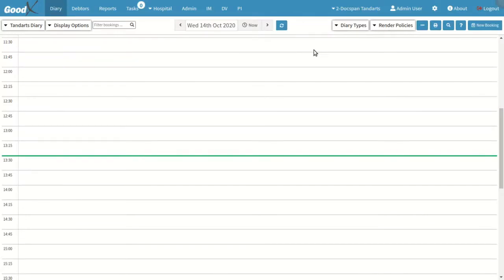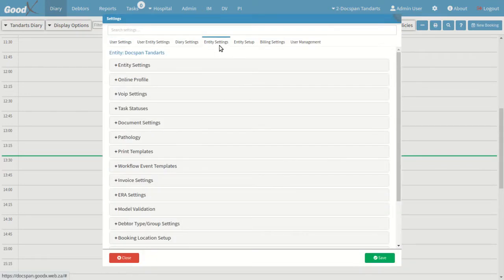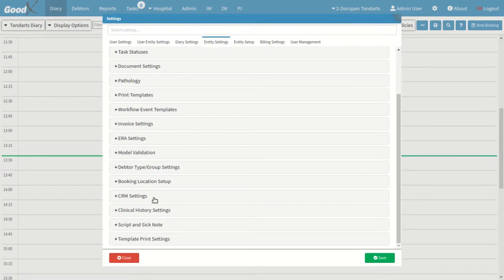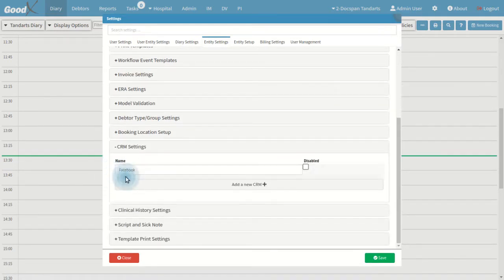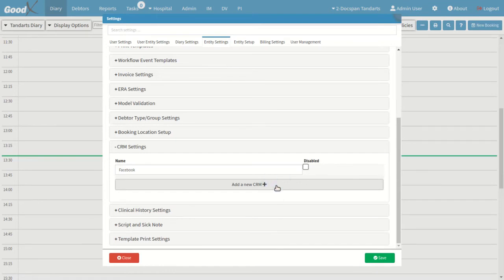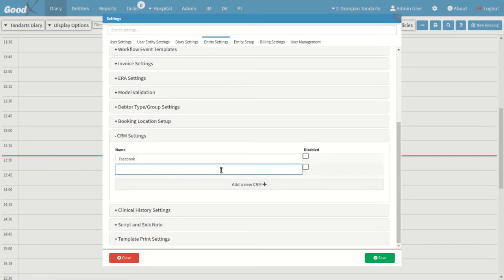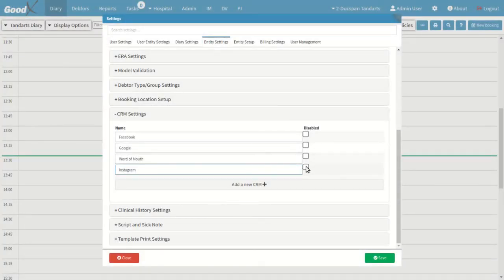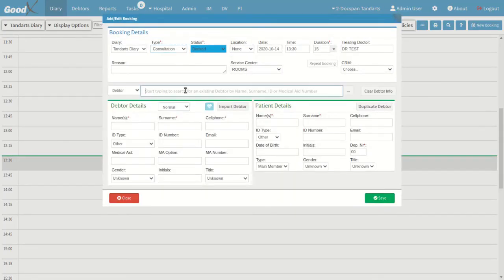GoodX Web App - How to Set Up your CRM Settings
The goal of this video is to show you how to set up your CRM Settings.